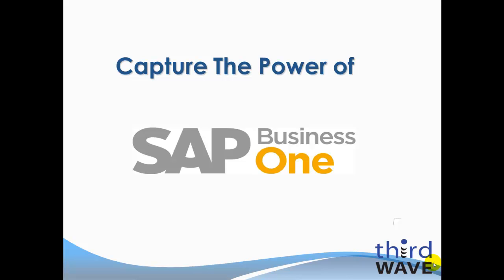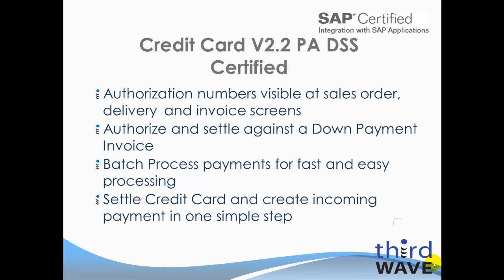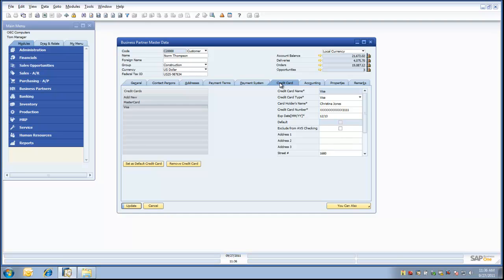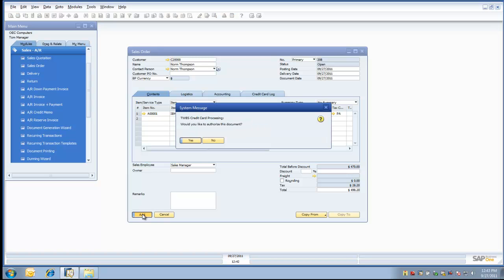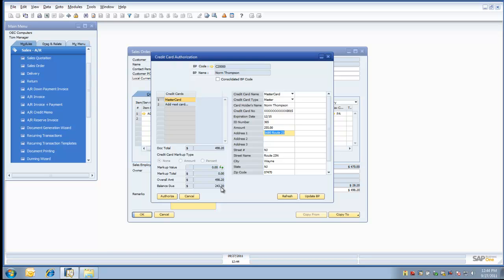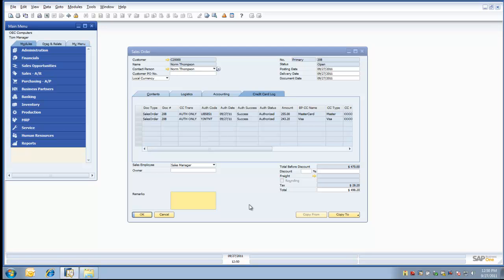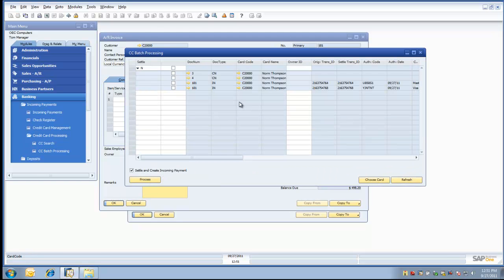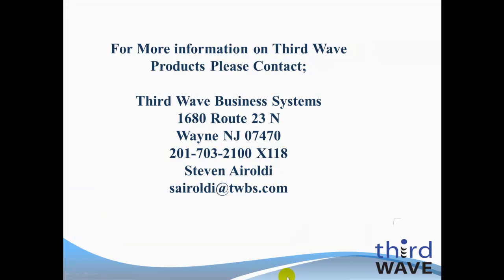SAP Business One Credit Card Processing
In this demo we will show processing multiple credit cards against a single transaction in SAP Business One using this PA-DSS and SAP Certitied solution